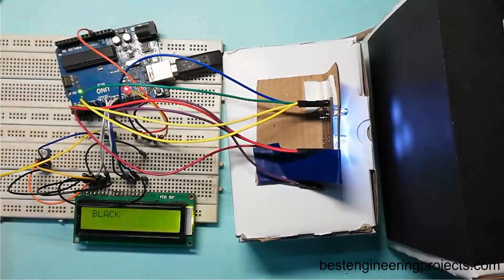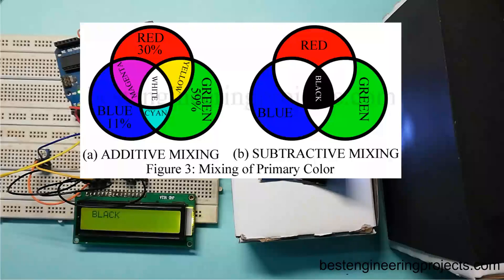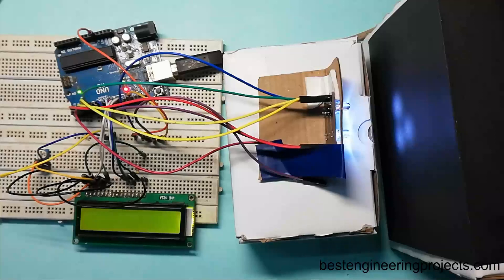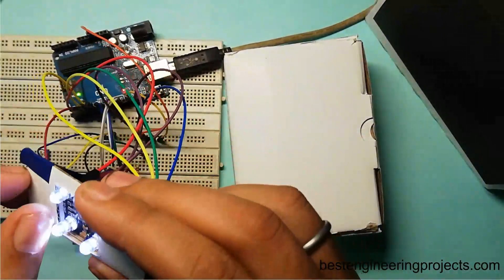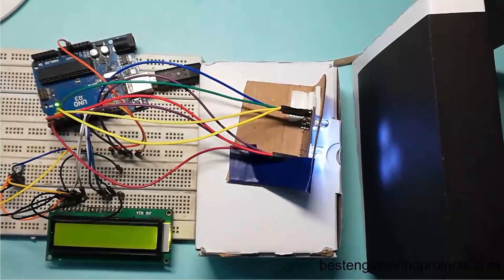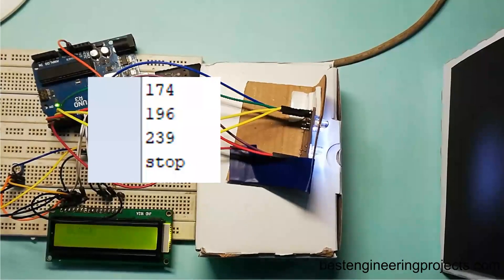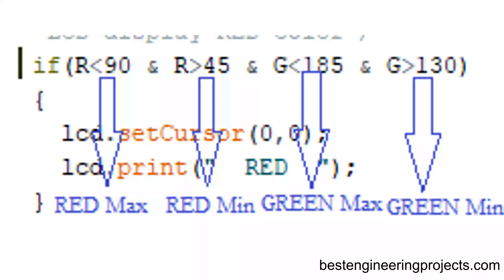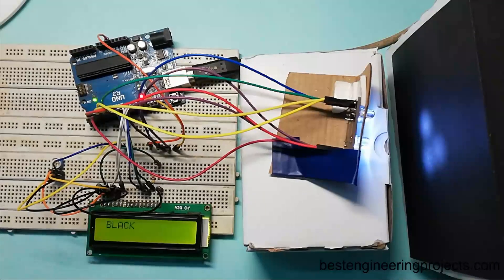Arduino Color Sensor Project using TCS230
This project can detect almost all color according to their wave length and display it on 16x2 LCD.
Software code and circuit description